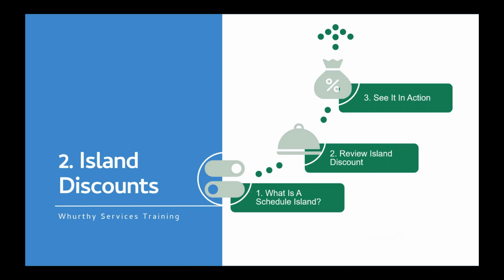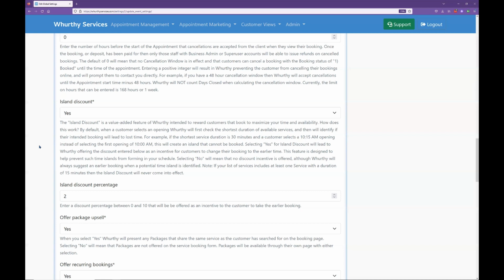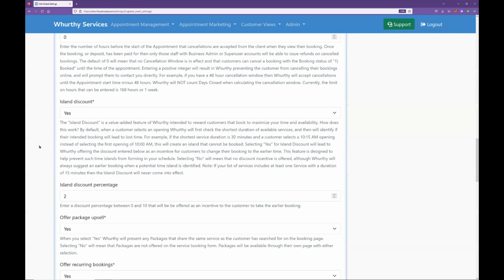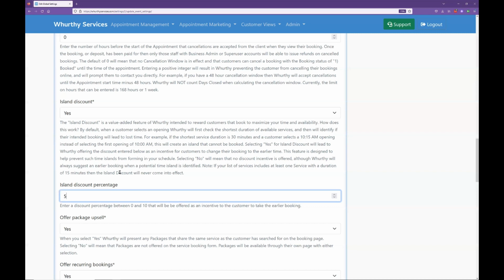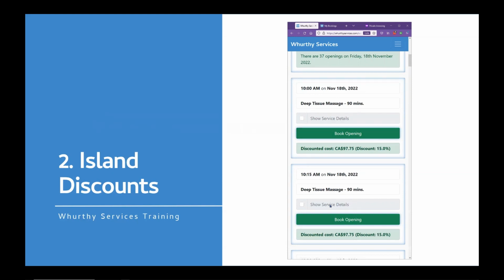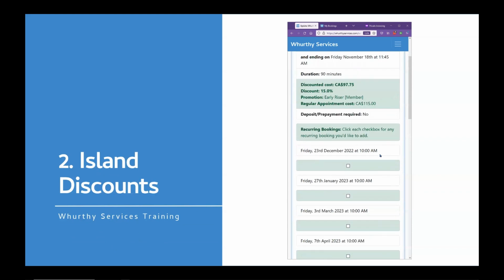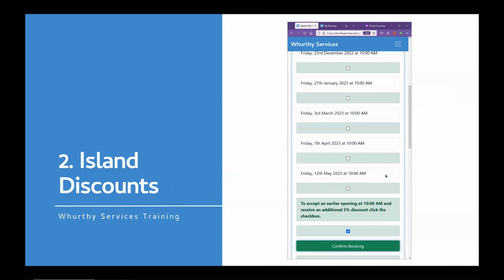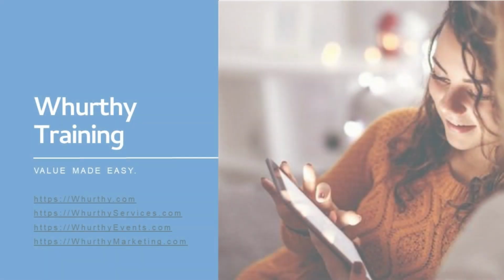Whurthy Services Training - 5 - 2 - Island Discounts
This video explains what a Schedule Island is, reviews the activation of the Island Discount feature, and then reviews the customer experience of accepting an earlier timeslot when applicable.